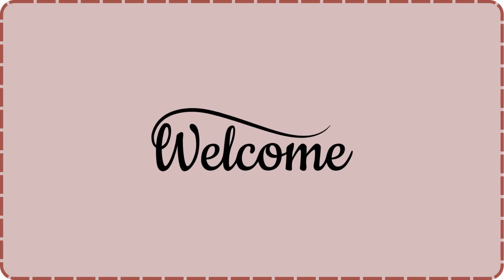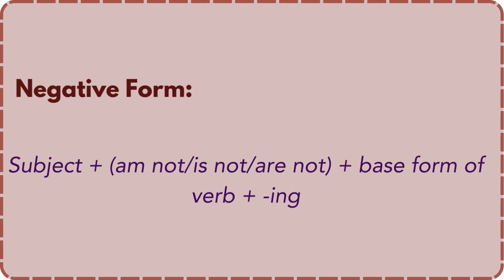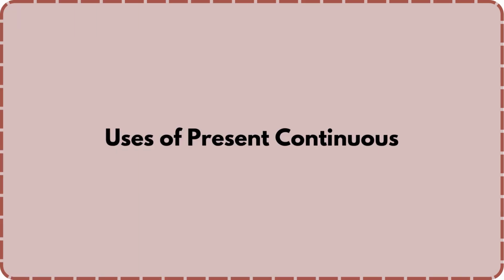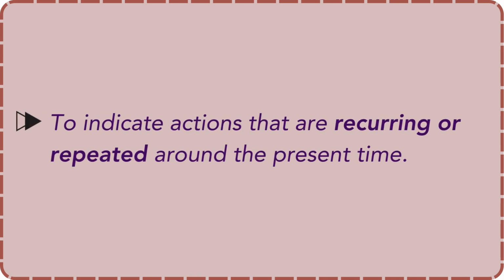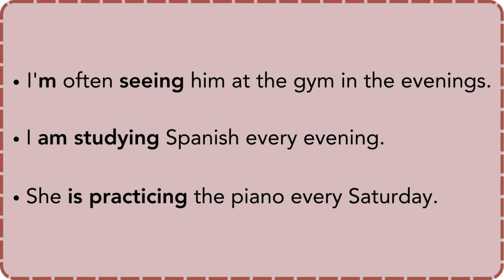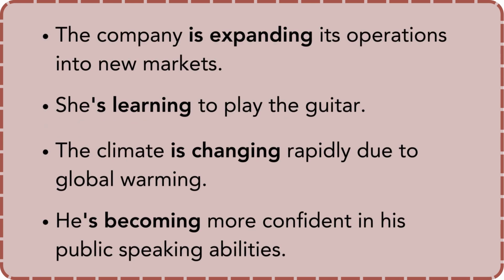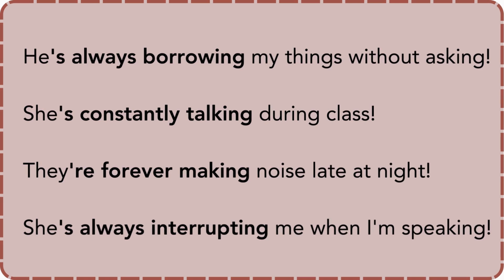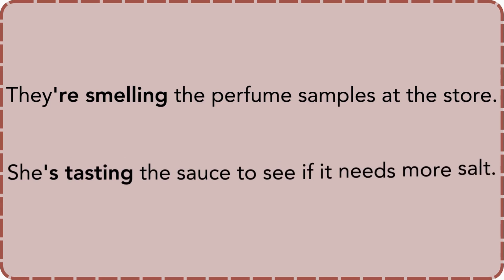Present Continuous - Mastering the Present Continuous Tense: Basics, Uses, and Examples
Join us on a journey to unravel the secrets of the present continuous tense in English. In this video, we delve into the basics of forming the present continuous tense, explore its common uses, and provide numerous examples to help you understand and use this dynamic tense effectively. Whether you're a beginner or looking to refine your English skills, this comprehensive guide will empower you to express yourself with clarity and precision. Don't miss out on mastering one of the most versatile tenses in the English language!